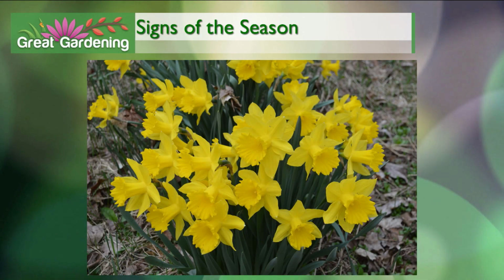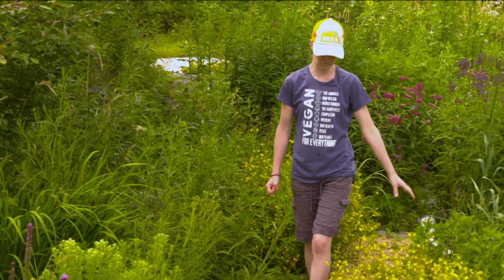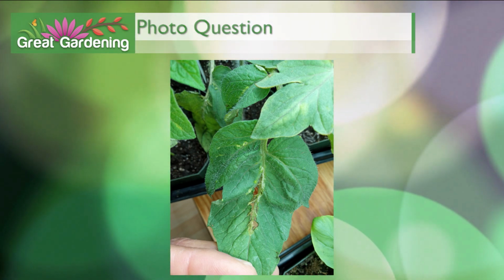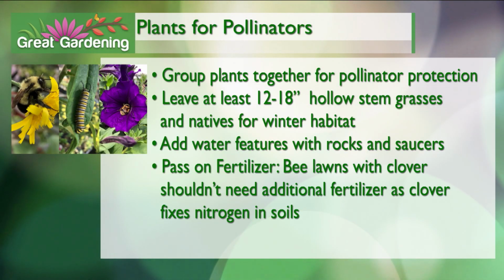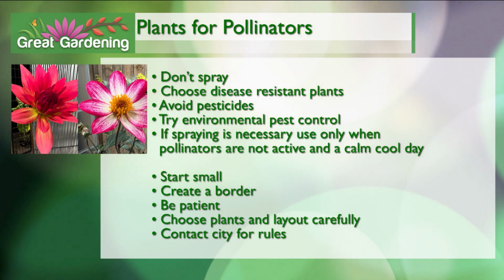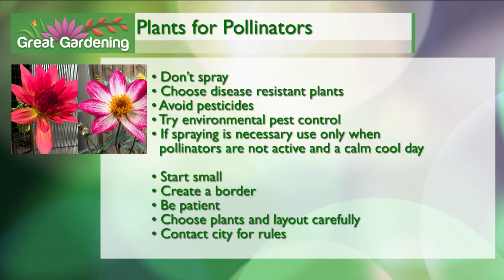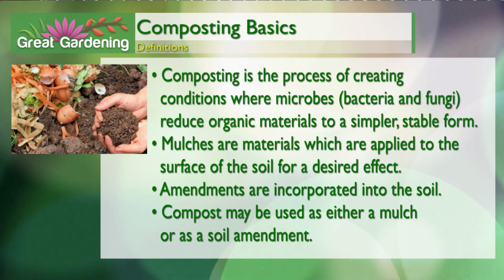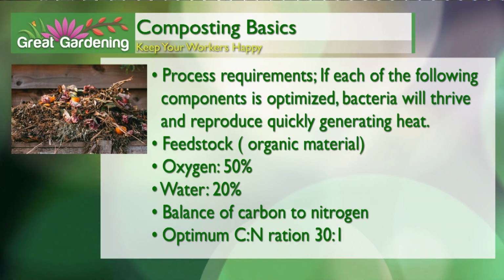LIVE EPISODE: Pollinator Gardens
In this episode, host Sharon Yung welcomes garden gurus Bob Olen and Deb Byrns Erickson to answer viewer’s gardening questions. On tap this week: Bob shares some tips on composting, and Deb has the dirt on how to make your garden pollinator friendly and we take a peek at gardens run by Rusty Patch Natives.